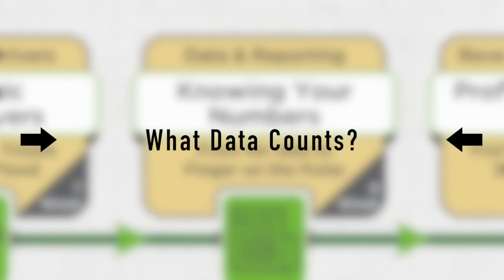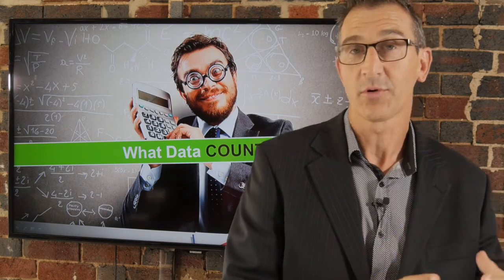Module 8 Lesson 2- What Data Counts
So, what do you do with all the data that you collect? Below is a list of reports we suggest worth running regularly, to assist you in your decision making.